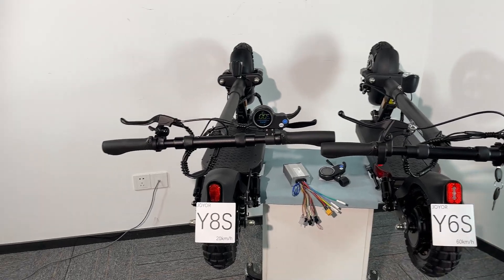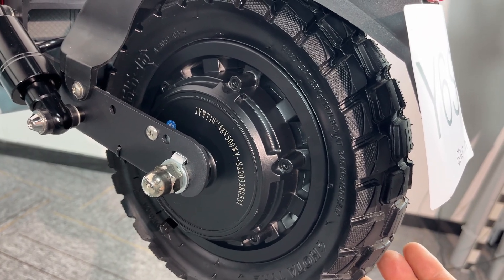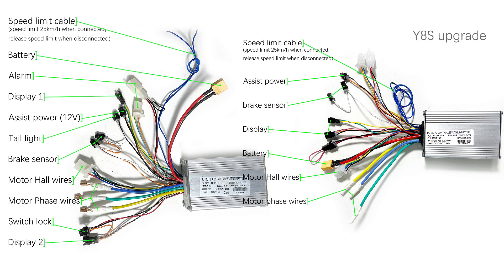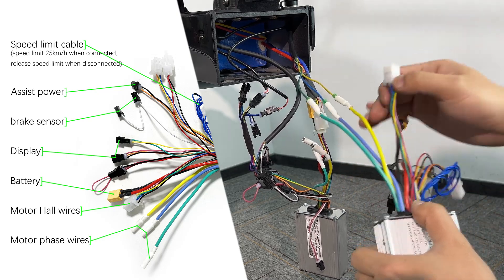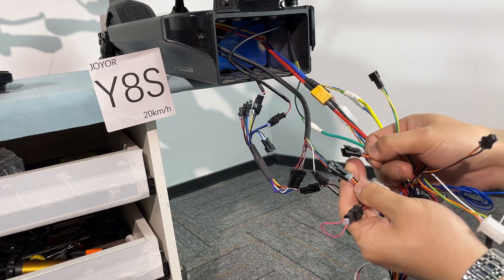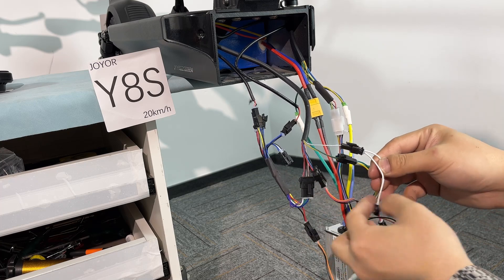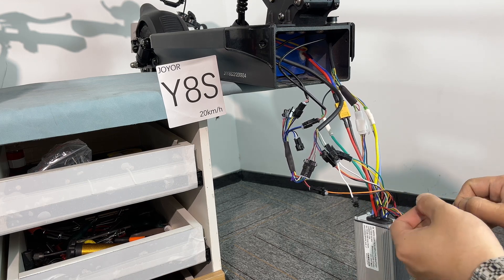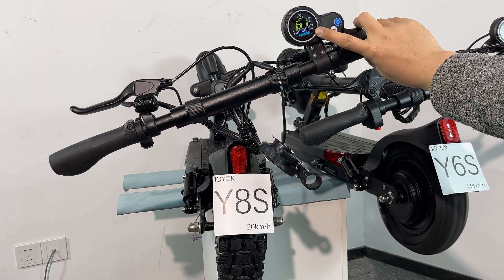How to release speed limit on JOYOR Y8S scooter? Change the controlle. electric scooter modification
Ersetzen Sie den Controller, um die Geschwindigkeitsbegrenzung aufzuheben
Remplacez le contrôleur pour libérer la limite de vitesse
Sostituire il controller per rilasciare il limite di velocità